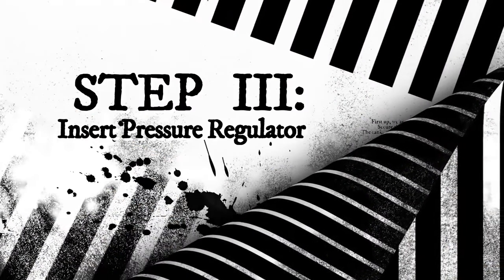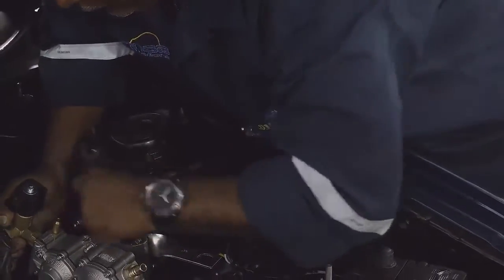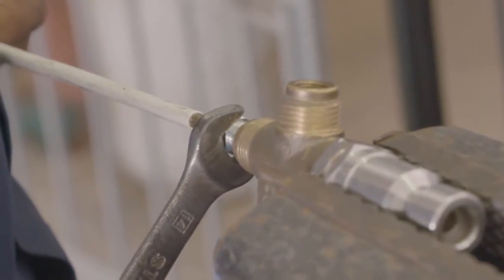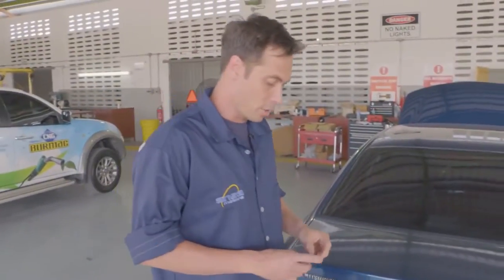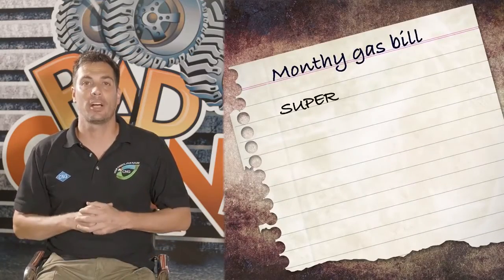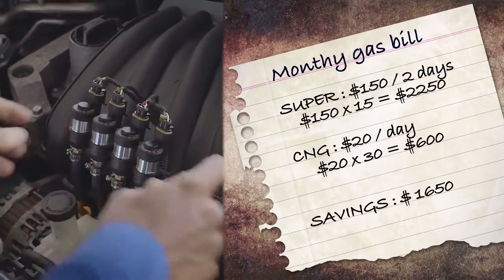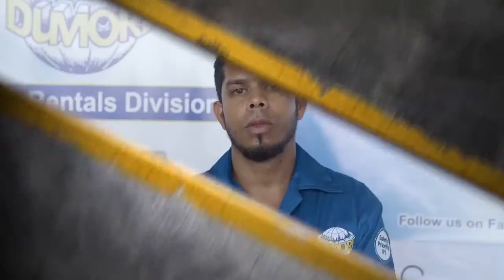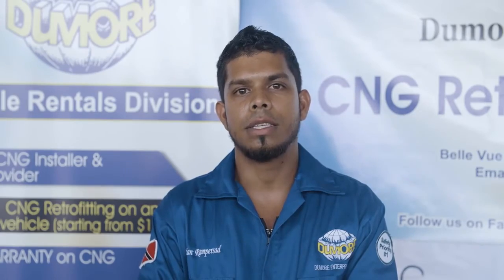BAD GRANNY CNG Segment 2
NGC CNG Trinidad and Tobago 2018